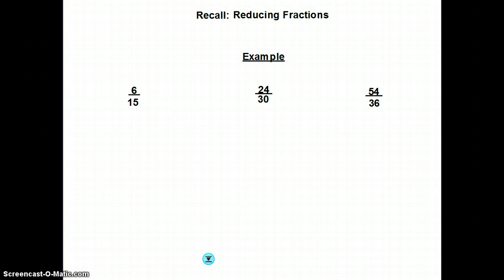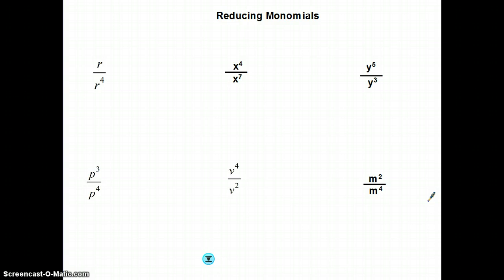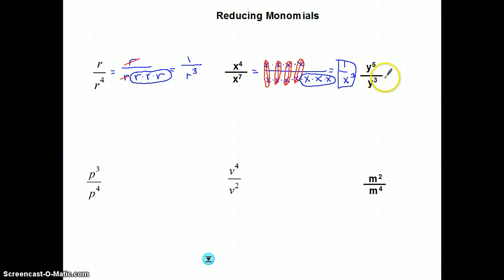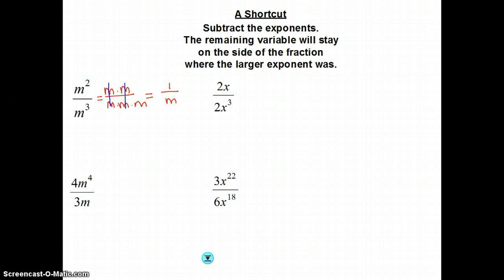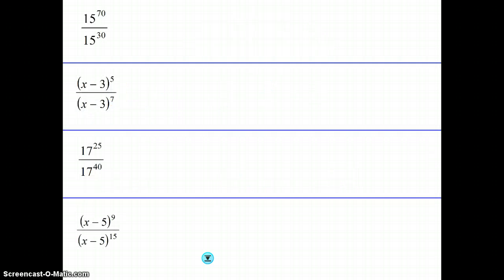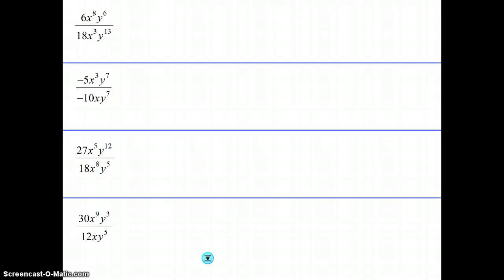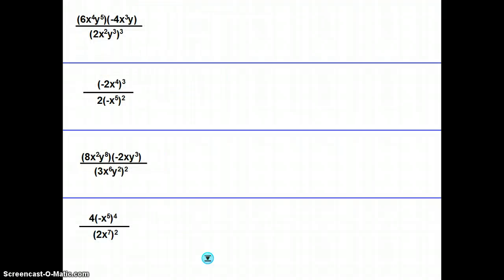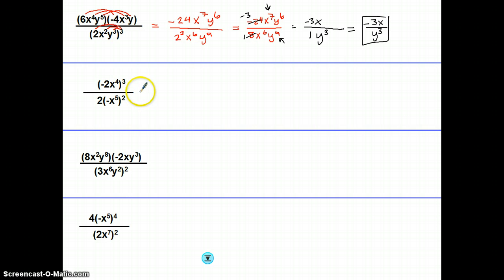FC 110 Video - Dividing Monomials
An introduction to reducing rational expressions by adressing the concept of dividing monomials.